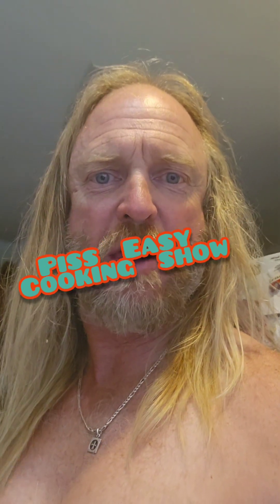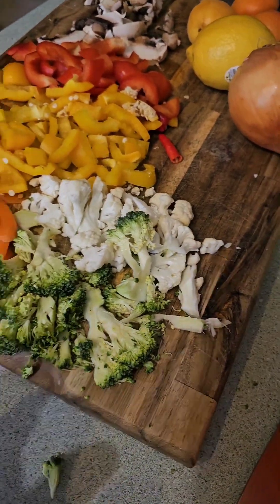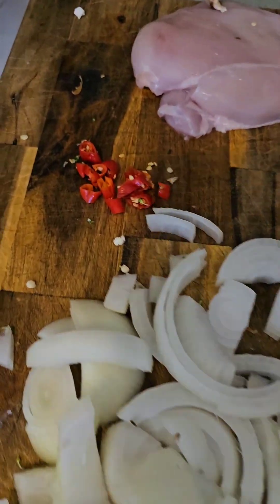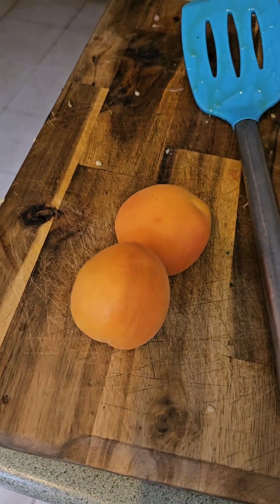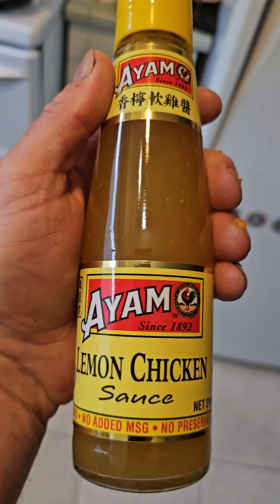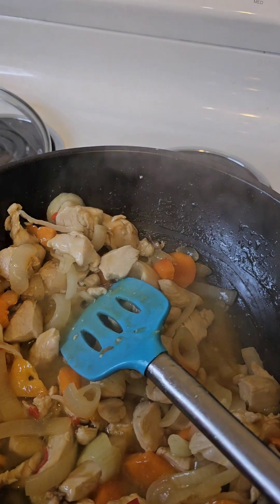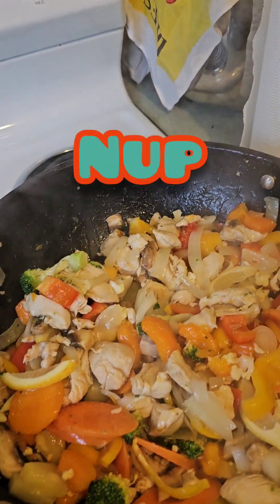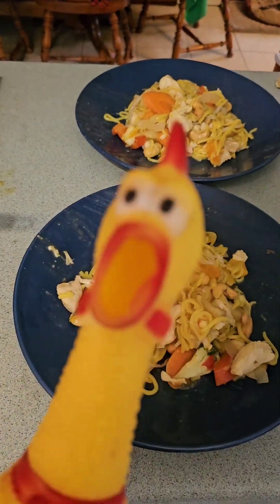Piss Easy Cooking Show Stir Fly